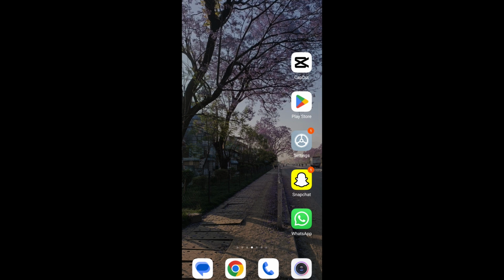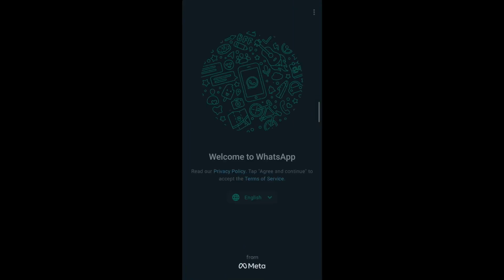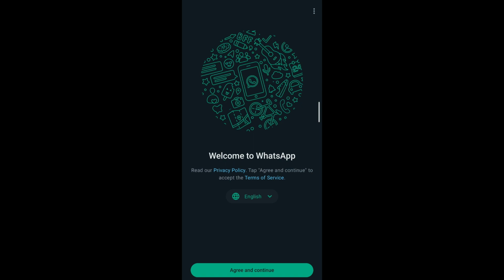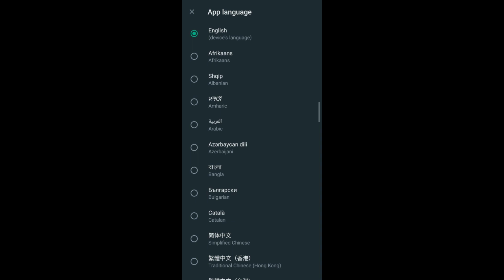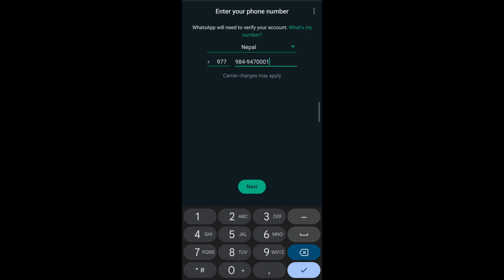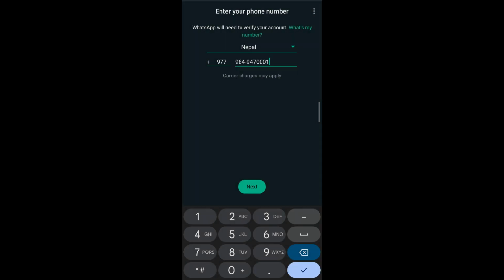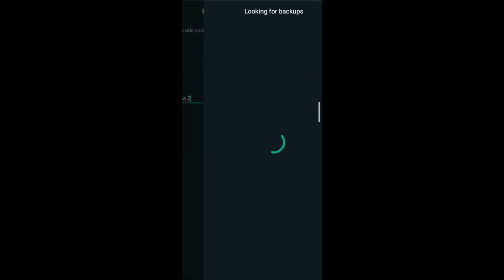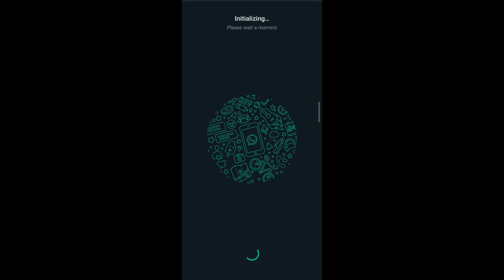How to Create WhatsApp Account on PC | Sign Up WhatsApp Tutorial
Learn to Sign Up WhatsApp account on your phone.

WhatsApp is a popular messaging app that allows users to send and receive text messages, voice messages, and video calls. To use WhatsApp, you'll need to create an account.

In this video, I'll show you how to open a WhatsApp account with quick and easy steps.